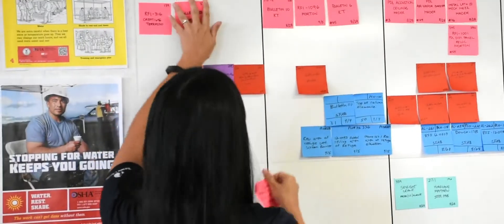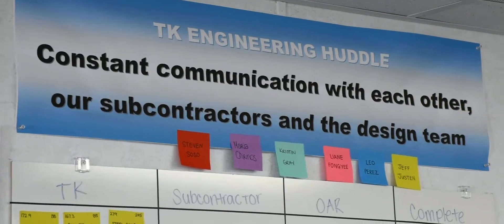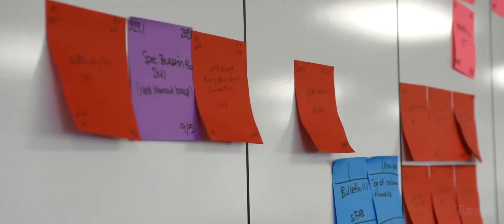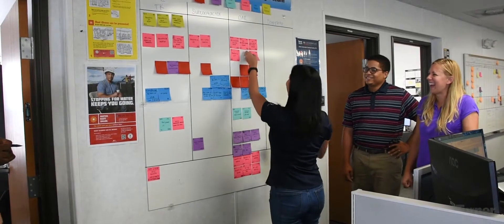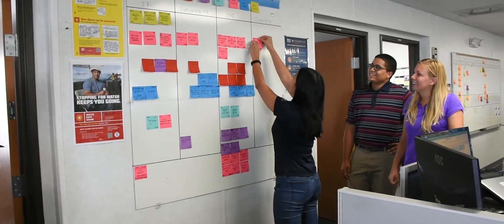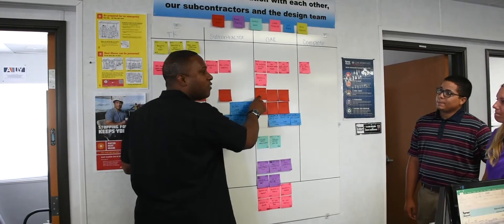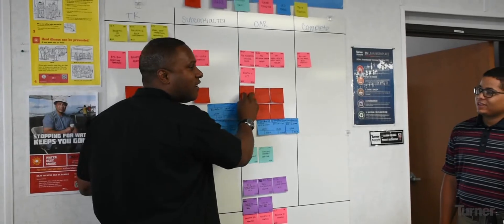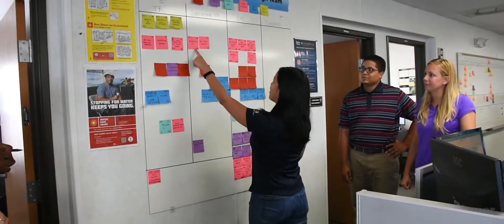GOAA ITF: Visual Change Management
The ITF project team utilized a Huddle Board to visually track and manage project change orders. Watch Liane Fongyee, Engineer, discuss how this elegantly simple tool allowed the team see the status of all change orders with a quick glance.